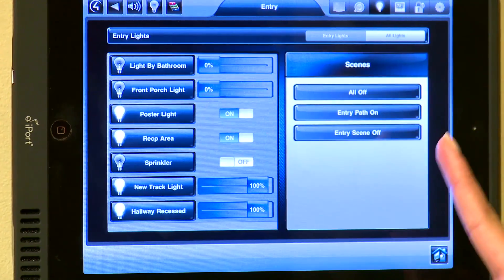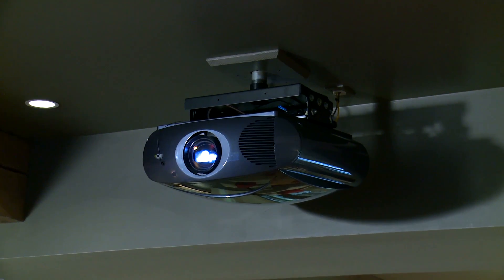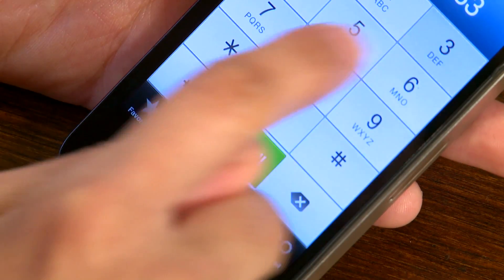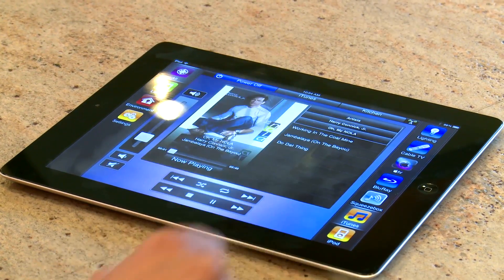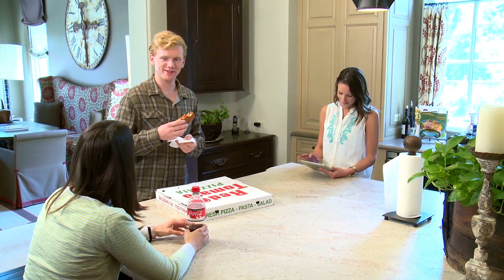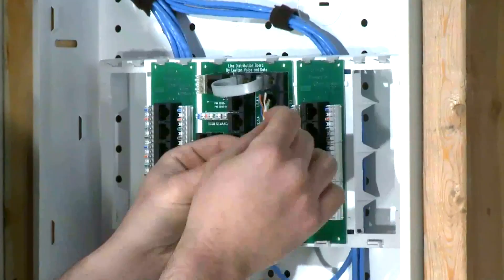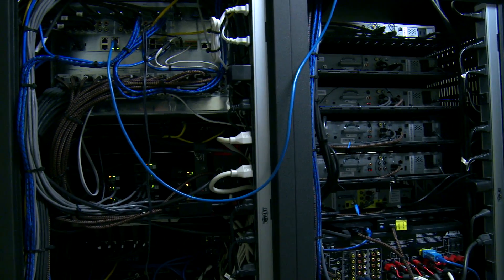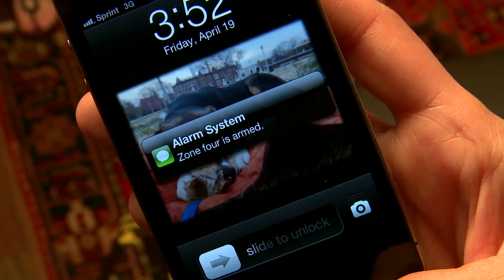How do smart homes work - TechHome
CEA's Laura Hubbard explains how smart homes work to provide users with convenience, security, entertainment and energy savings.